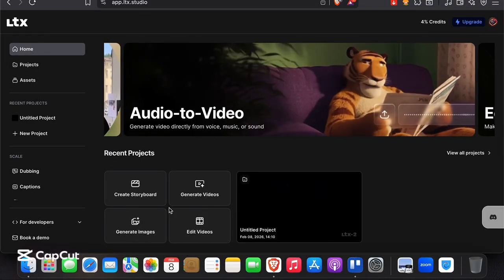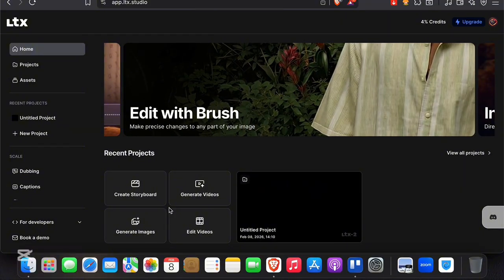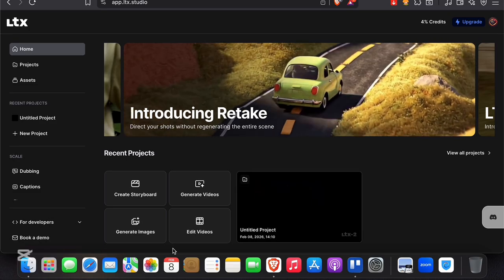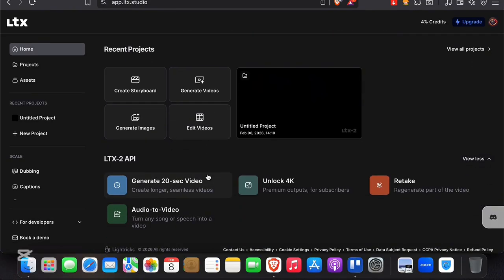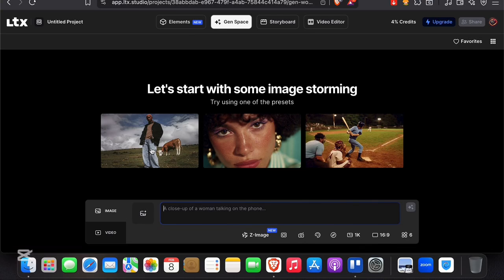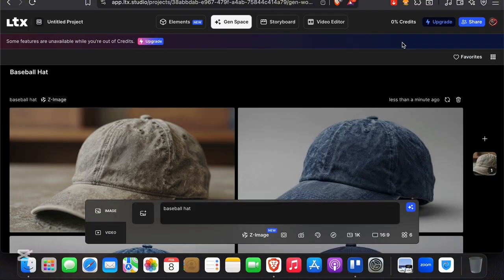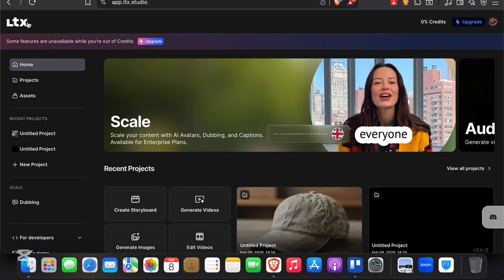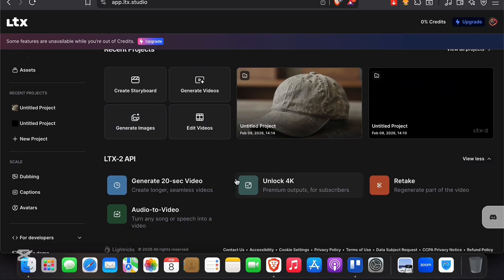How to Use LTX Studio for Beginners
LTX Studio is an AI-powered video creation platform that helps you generate and edit videos easily with text prompts and smart tools.

Step-by-step:

Sign up and create your account on LTX Studio

Enter your script or prompt to generate a video

Customize scenes, visuals, and audio using the editing tools

✅ Benefits:

Create professional videos fast

No advanced editing skills needed

AI-generated scenes & automatic editing

🚀 Start creating videos smarter and faster!